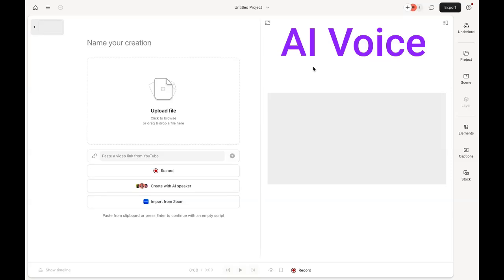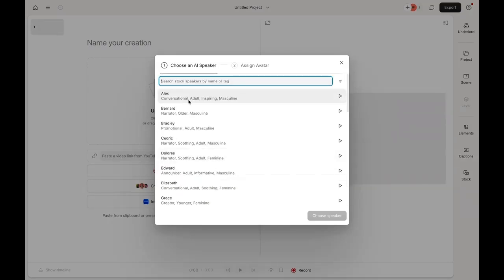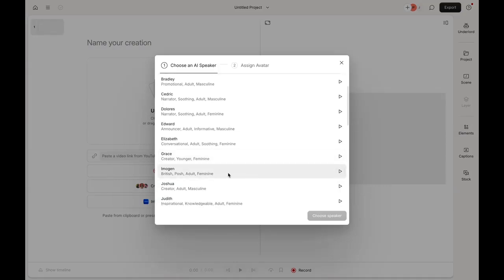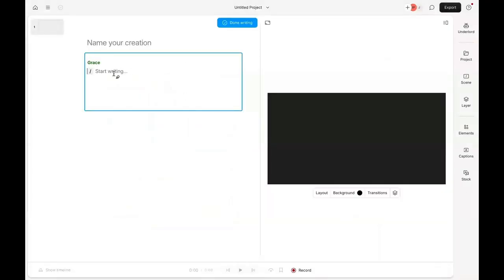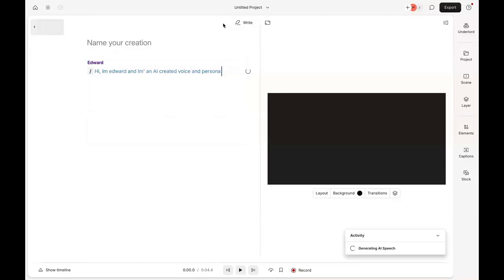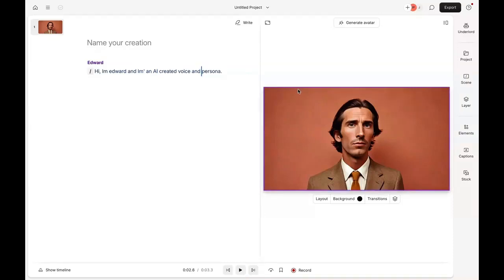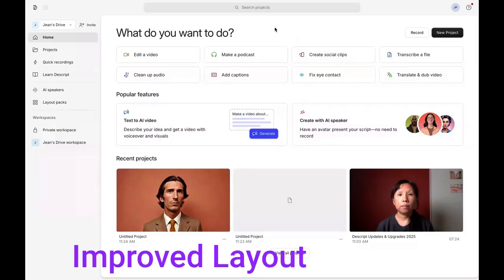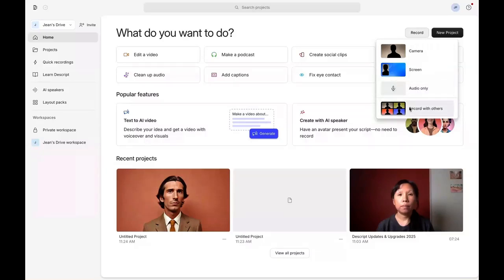From Zero to Video Creator | Descript AI Full Tutorial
Give Descript a try for an all-in-one video, audio and social content creation & editing needs

Are you new to content creation or a beginner just getting started with videos, content creation and podcasts? In this video, we dive into a beginner-friendly tool that's packed with AI features to scale your content creation and workflow so that you can jumpstart your business faster. Discover how to effortlessly use AI voices and avatars o produce videos without ever needing to show your face or use your own voice. We'll also walk you through the improved screen recorder for easy tutorials and presentations, and show you how Descript streamlines podcast creation from start to finish.

⏰ Timecodes ⏰
0:00 - Descript Update Overview
1:00 - New Descript Drive Layout Explained
1:49 - Descript AI Avatars & Voices Demo
5:00 - How AI Voices Sound Now
4:20 - Screen Recorder Improvements
06:00 - Draft Podcast Show Notes
7:00 Descript AI Voices & AI Avatar Review
10:30 - Descript's New Layout

✔️ Signup for a Descript account for an all-in-one video, audio and social content creation & editing needs